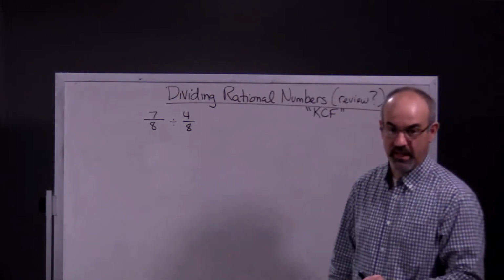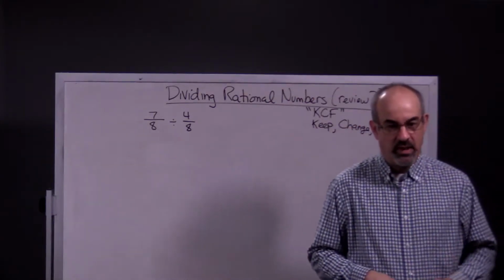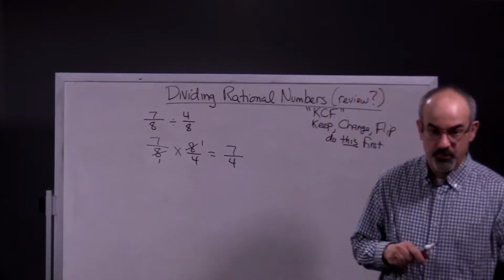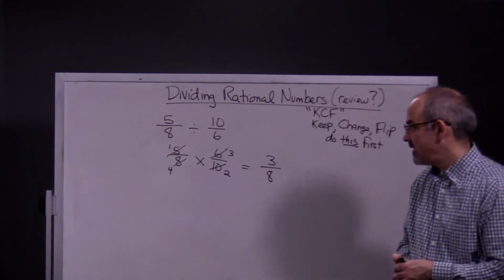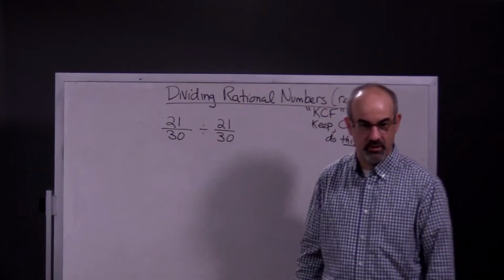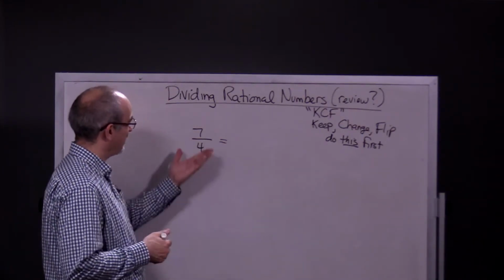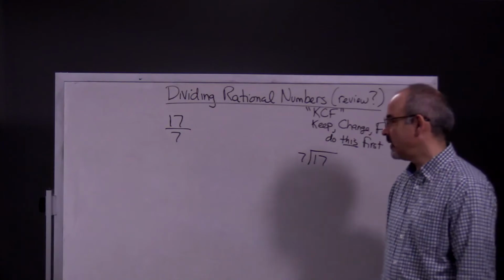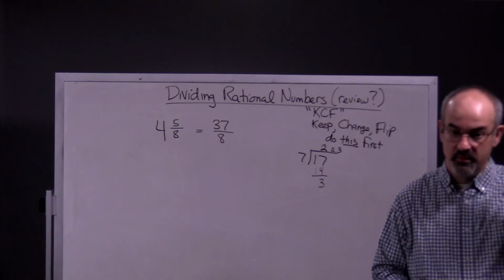Dividing Rational Numbers